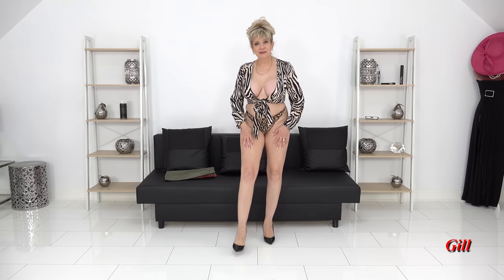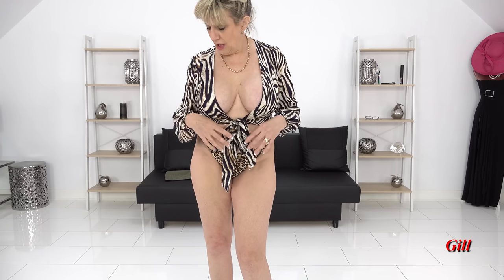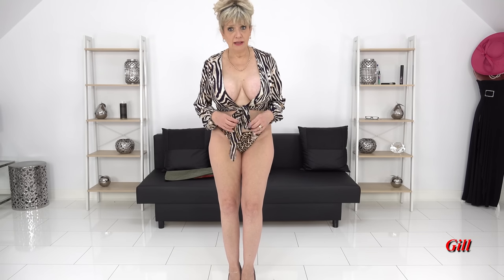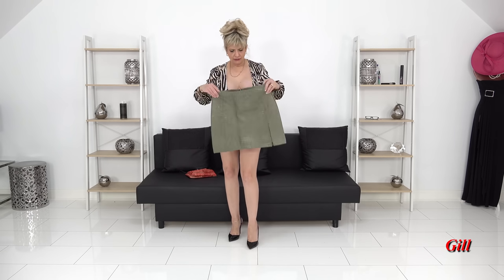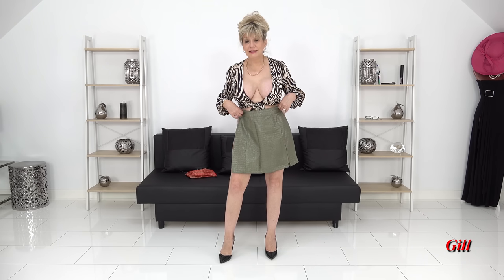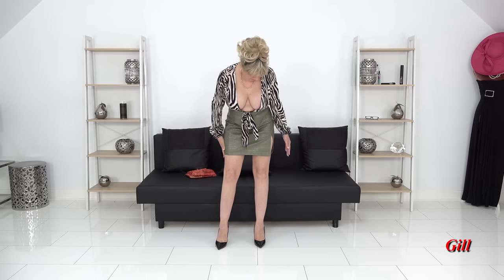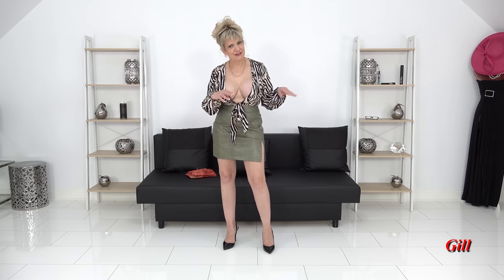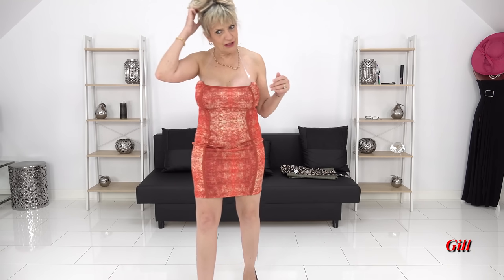Gill Ellis-Young – Animal Print Thong Panties And Maximum Braless Cleavage Try-On Haul!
Plus animal print skirt and dress too!

Please note, I don't accept try-on packages from retailers or suppliers, I prefer to buy my own things and things that I actually wear!

FAQ

♥ Occupation? Businesswoman, influencer, mature model, shopaholic, and housewife
♥ Where are you from? Nottingham, England
♥ How Old Are You? I was born on the 21st of January 1964